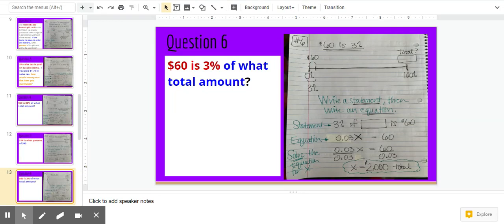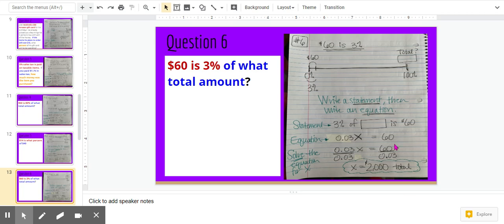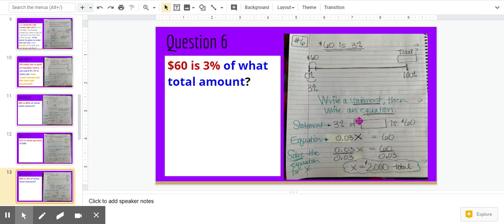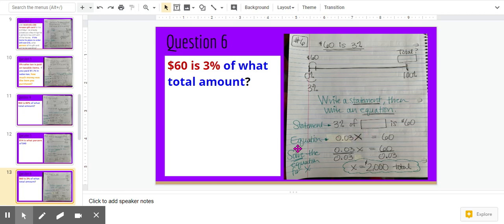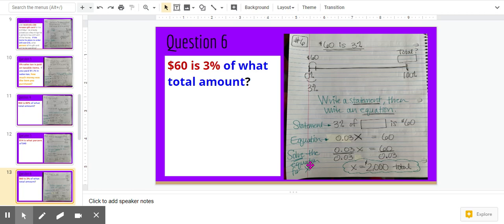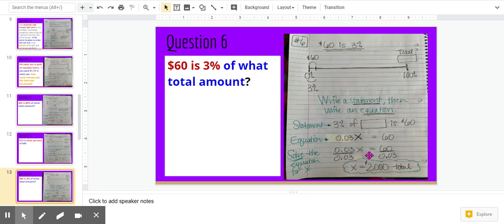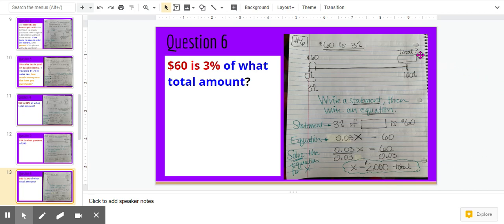Day 27and 28 slides for google form tutorials find percent or total - Google Slides